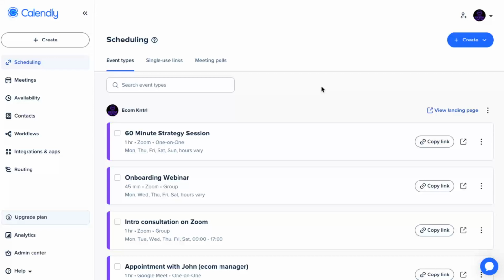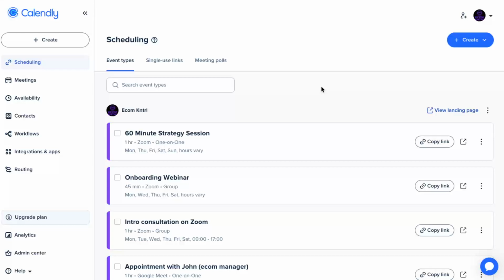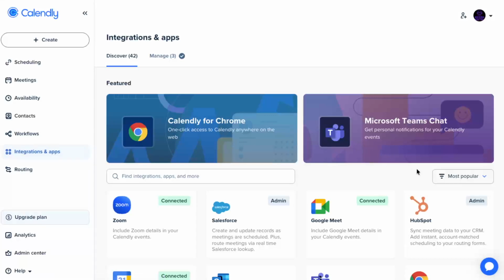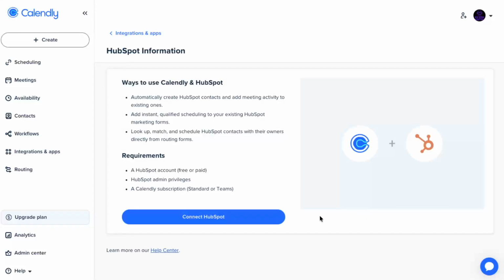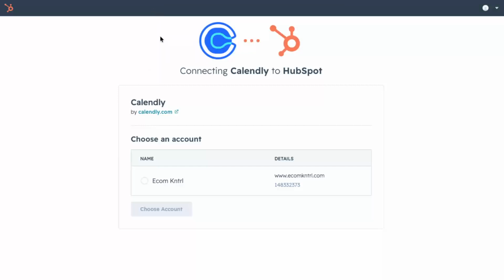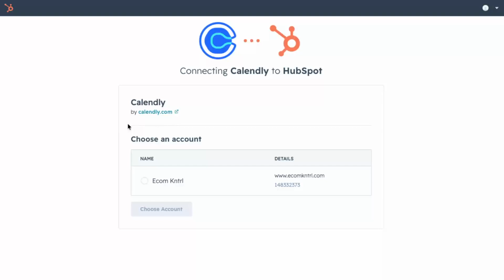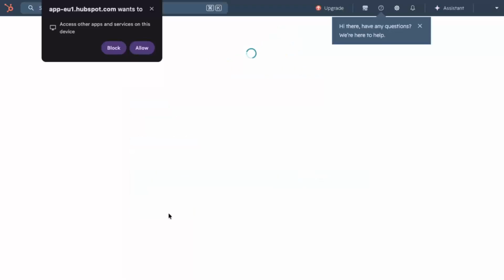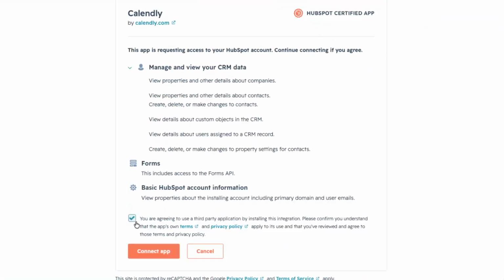How to Integrate Calendly with HubSpot (2026) | Step-by-Step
Learn how to integrate Calendly with HubSpot and automatically sync your meeting data, contacts, and booking activity directly into your CRM. This tutorial walks you through the exact steps to connect both platforms, map your Calendly events to HubSpot contacts, and ensure every booked call is logged without manual entry. Whether you are using the native integration or setting it up for the first time, this is the current updated method that works in 2026. You will also see how to verify the connection is working and troubleshoot common issues. If you want cleaner data and less manual work in your sales process, this setup is worth doing today. Follow along and get it done in minutes.